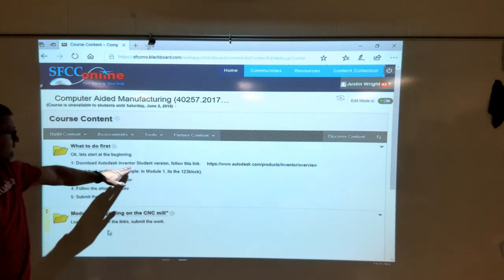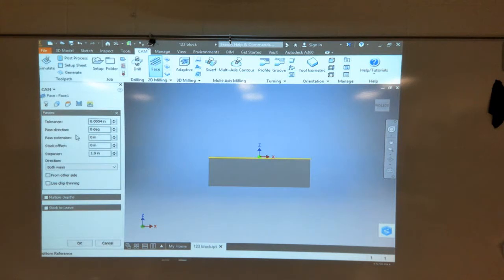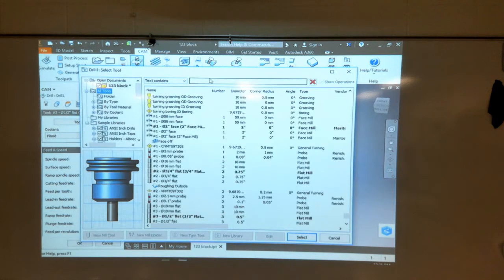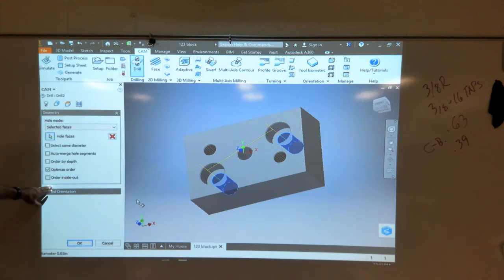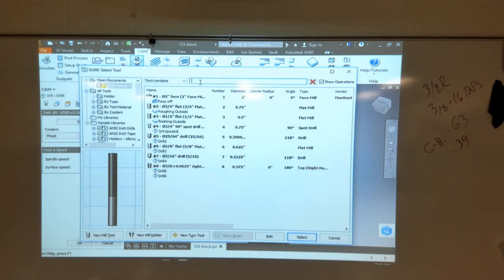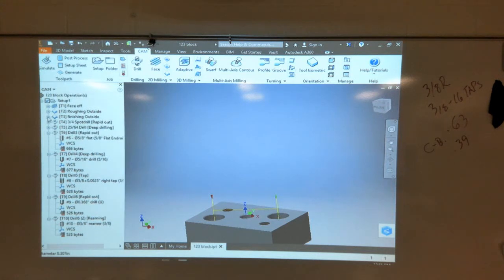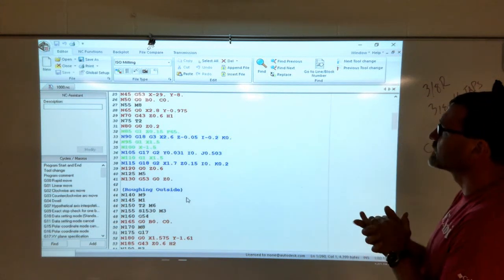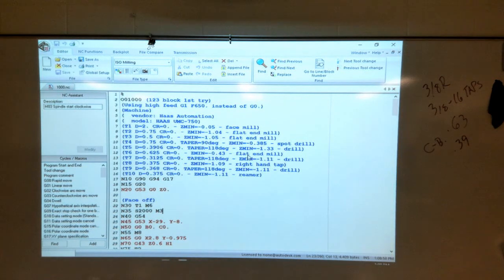Computer Aided Man 123 Block Beginning Milling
Session 1 Module 1 of Computer Aided Manufacturing.
Beginning Milling of 123 Block